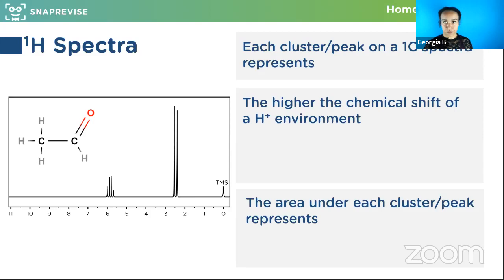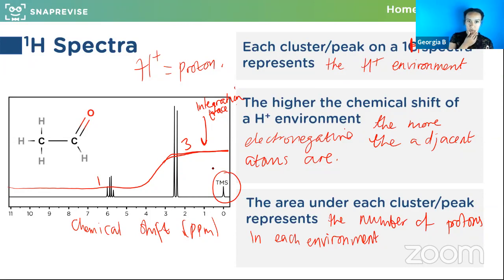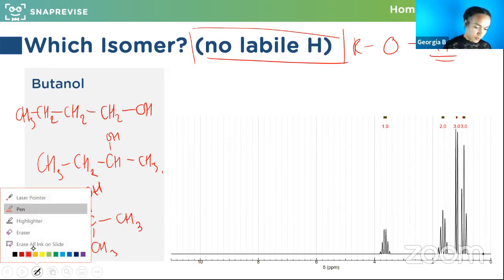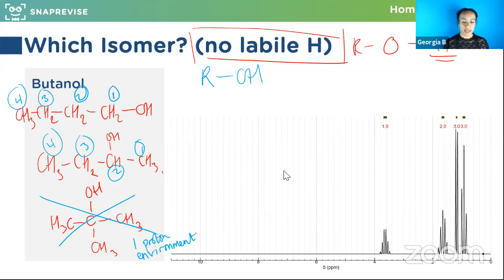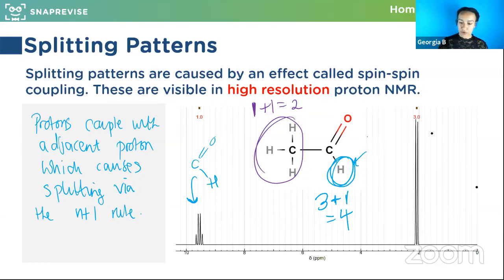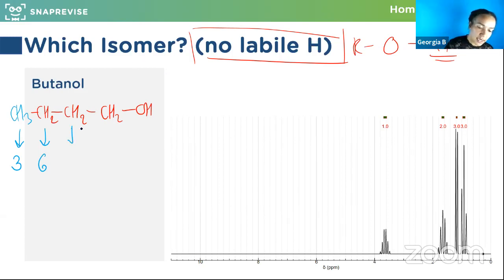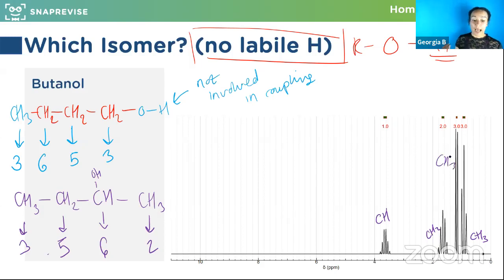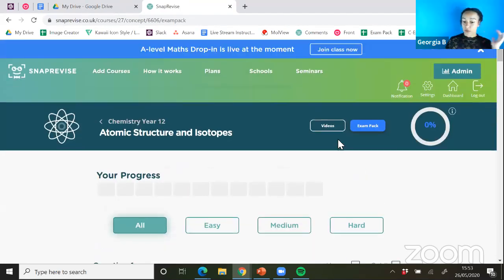Home Study Club: A-level Chemistry - 1H NMR Splitting Patterns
Hosted by Georgia B, our Head of Chemistry, in this webclass, you’ll tackle questions together in a fun and interactive way on the topic 1H NMR Splitting Patterns.